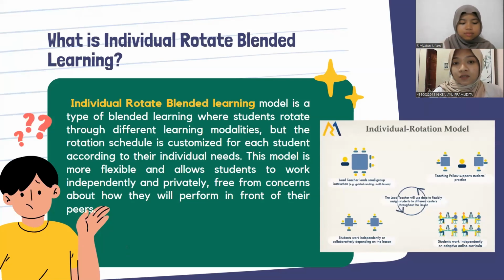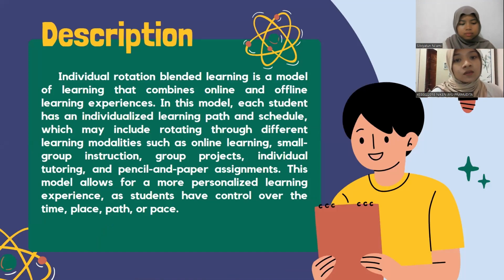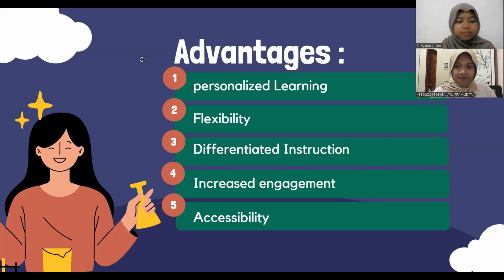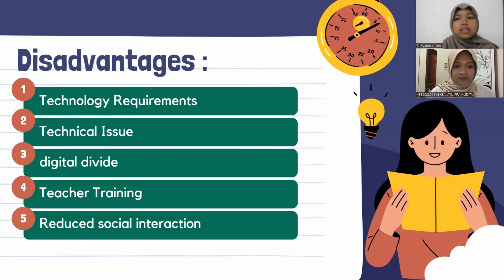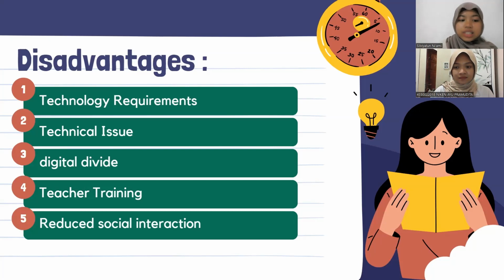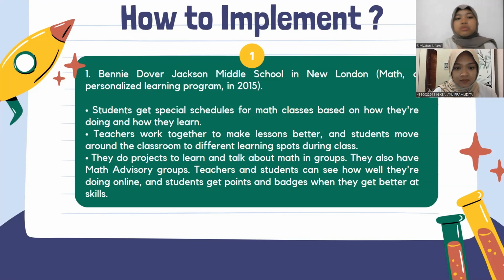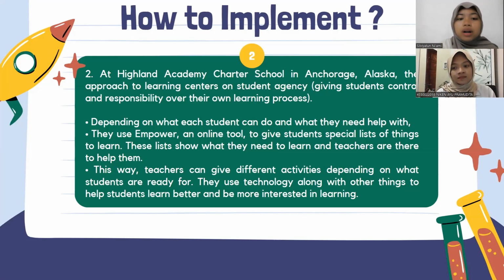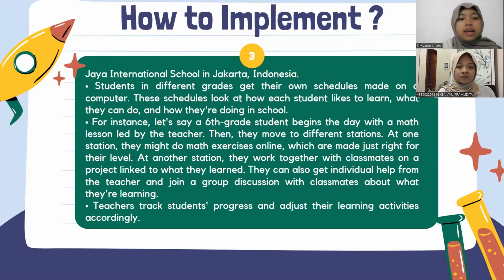Individual Rotation Blended Learning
Video ini dibuat untuk menyelesaikan tugas Blended Learning. Semoga bermanfaat🙌🏻